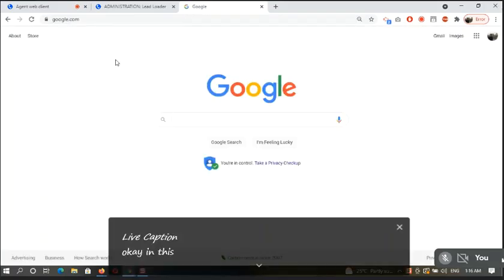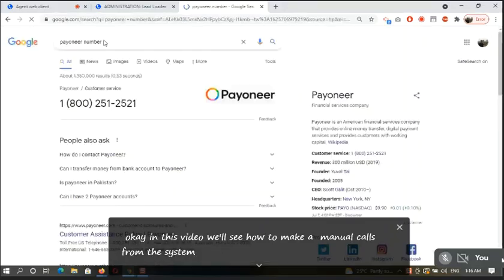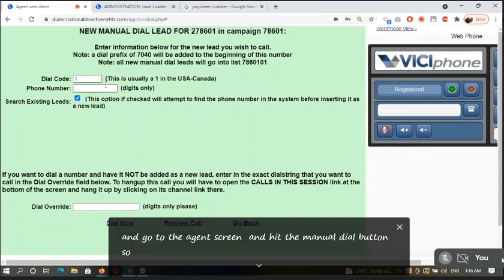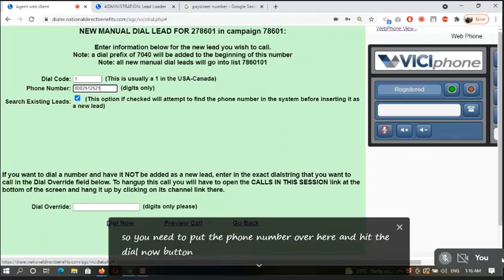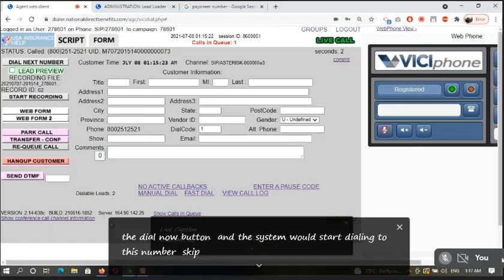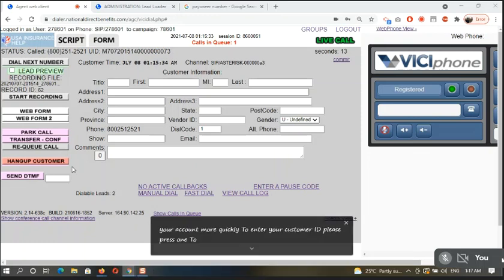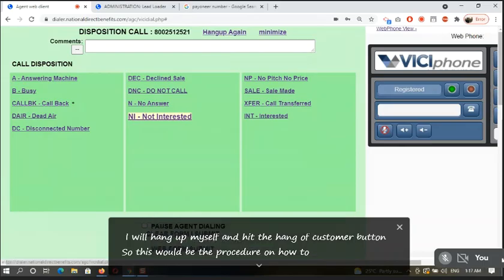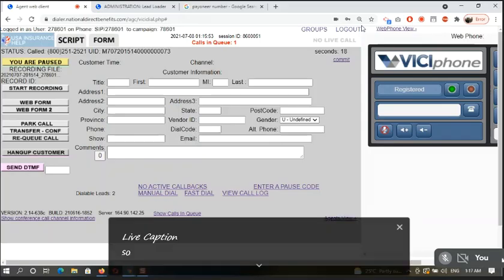HOW TO MAKE MANUAL CALLS ON THE VICI DIALER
This tutorial show on how the system make manual dial or on how you do manual calls.